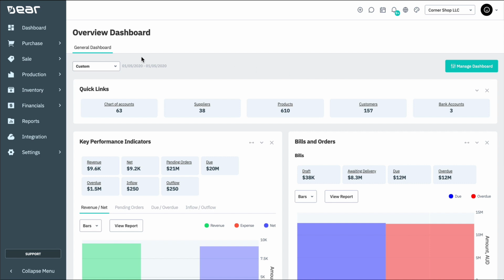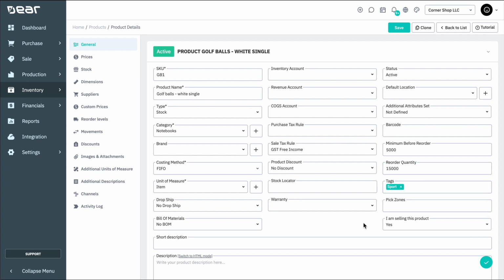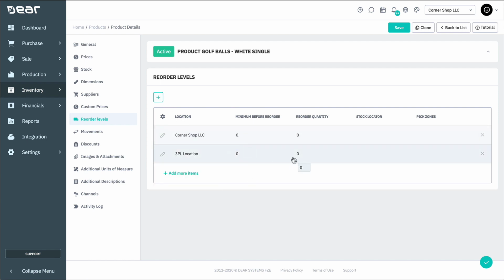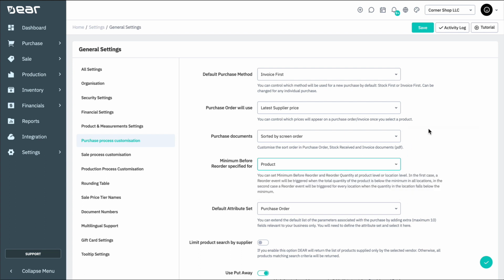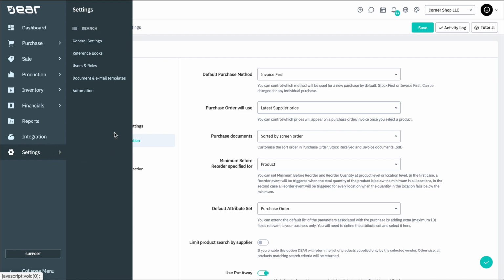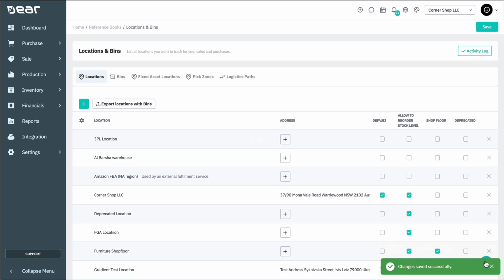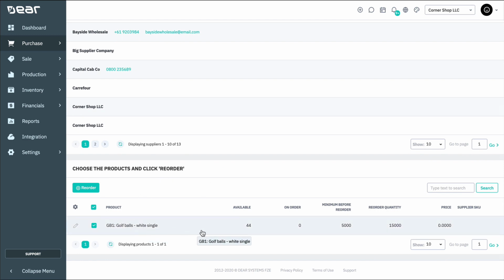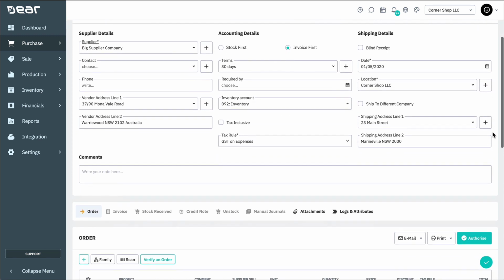Low Stock Reordering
This function allows streamlined reordering of stock that is running low, ensuring no sales are lost due to an item being out of stock. Stock Reorder parameters can be set globally for each product or independently for each location of your organisation.